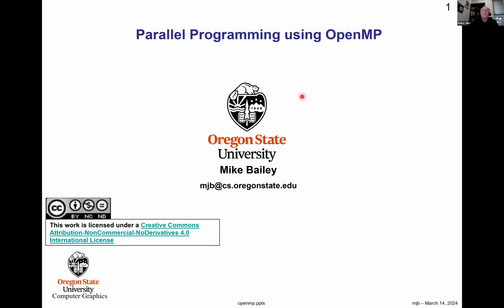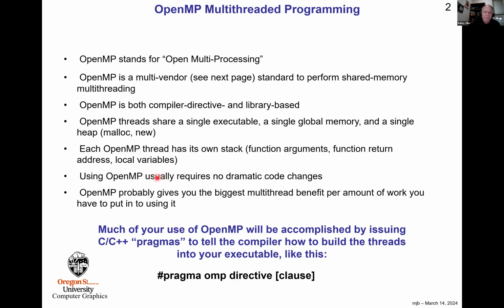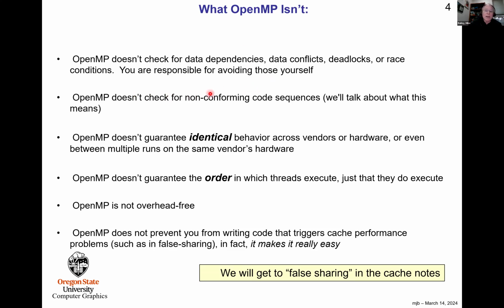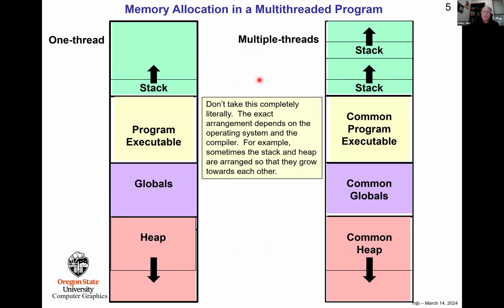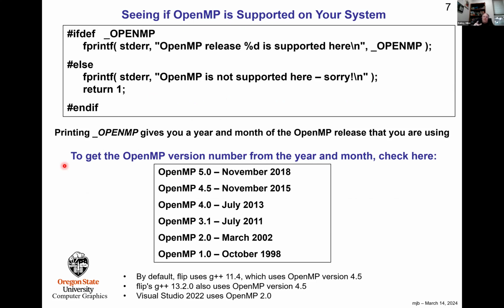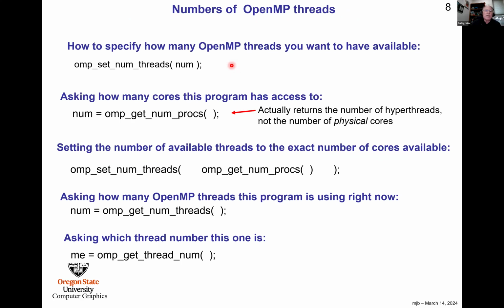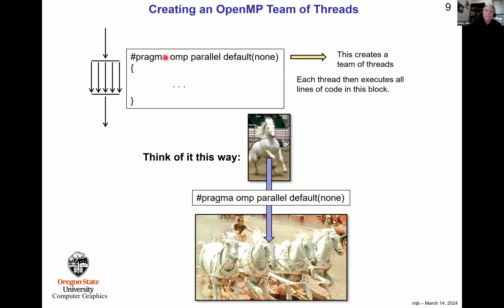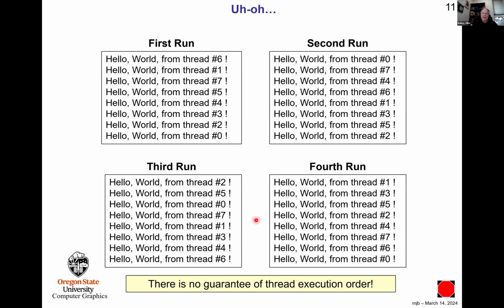2 1 2024 CS475 575 OpenMP A HD 1080 WEB H264 4000